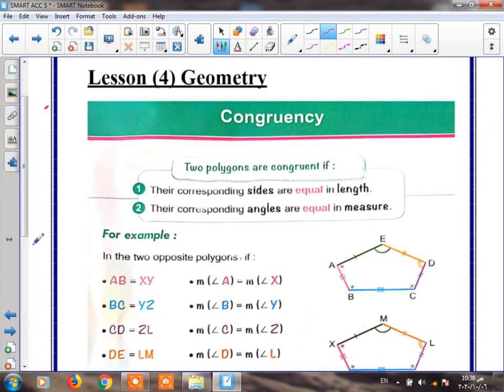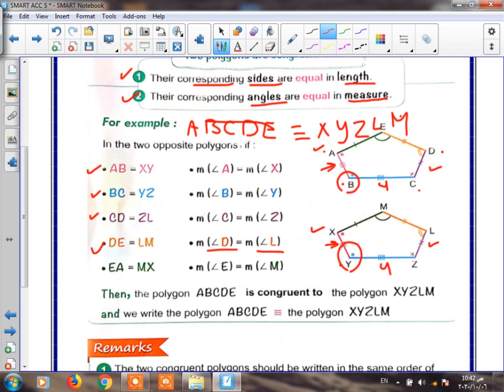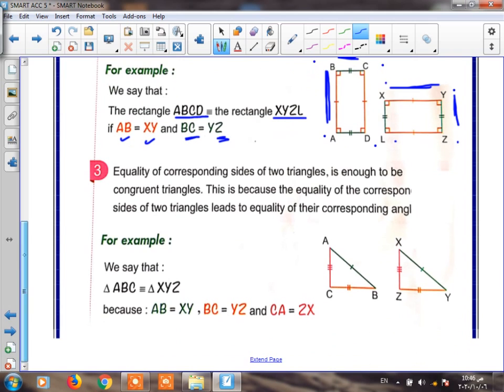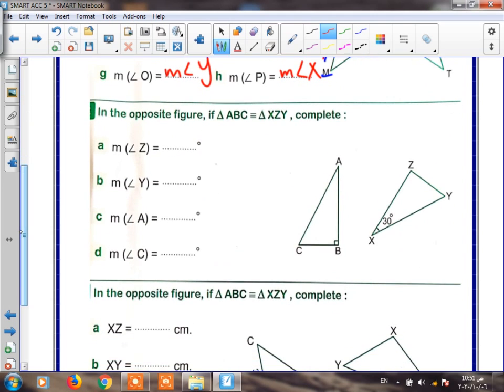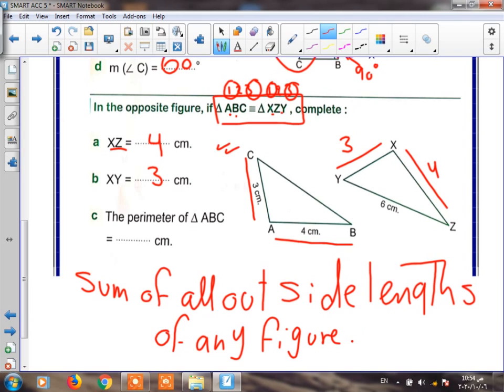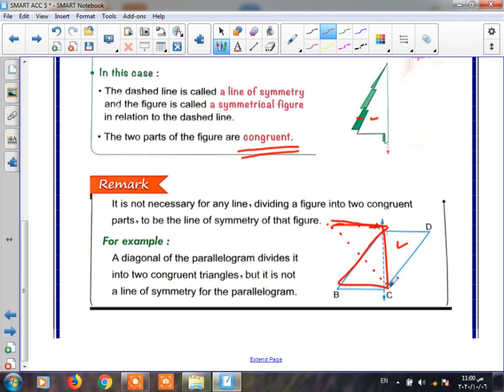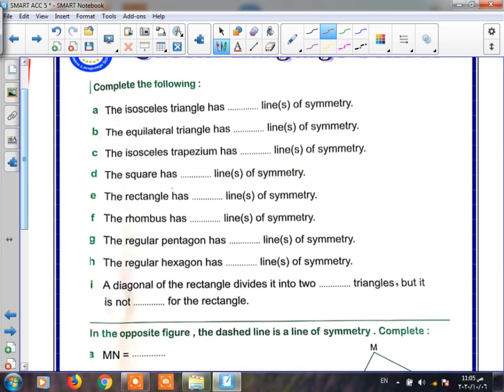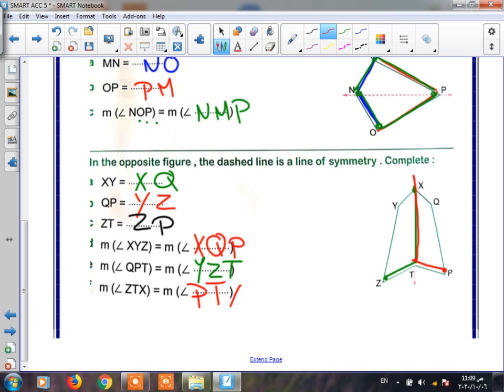j5 congruency and line of symmetry part 4